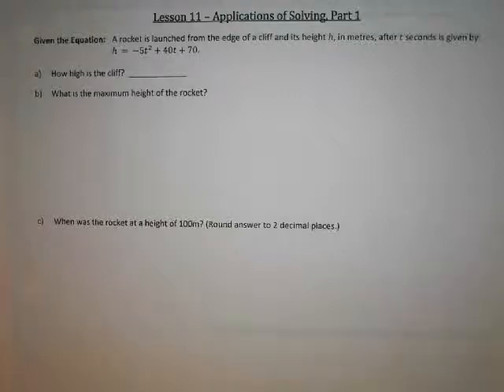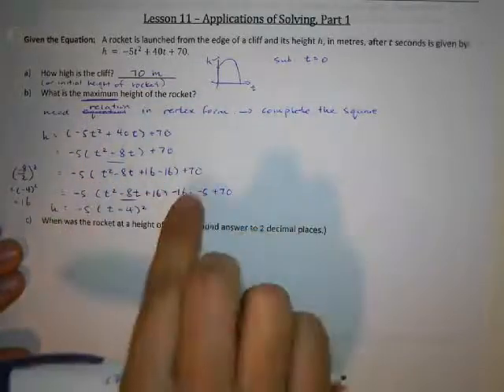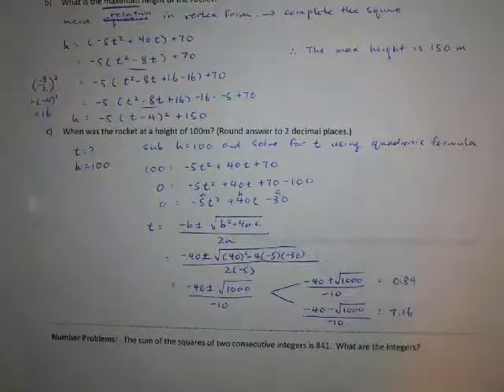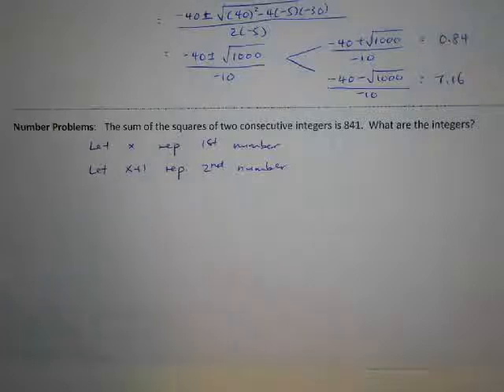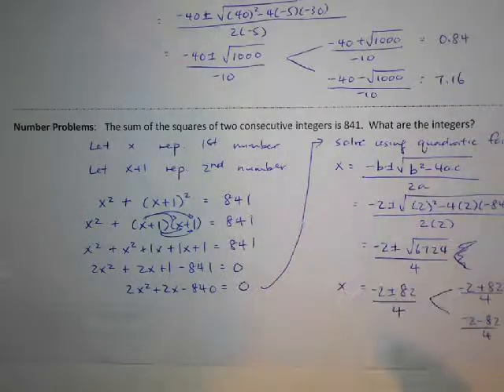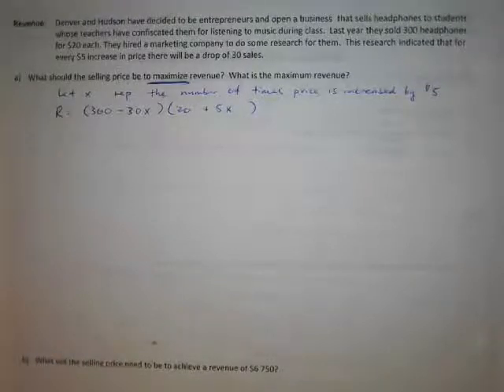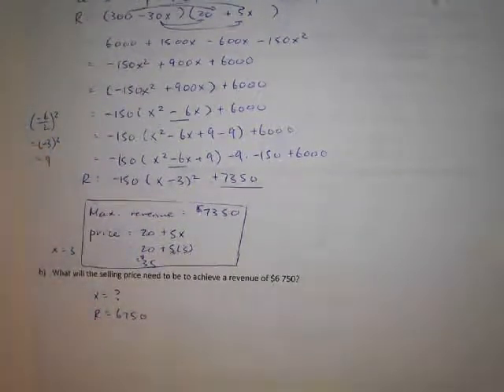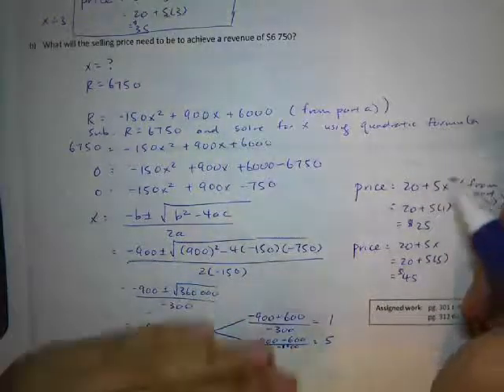Unit 4 Day 11 Lesson